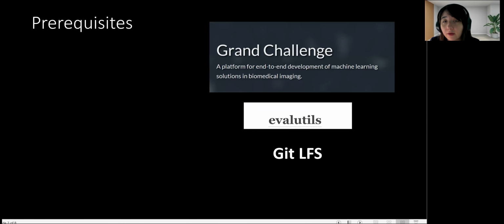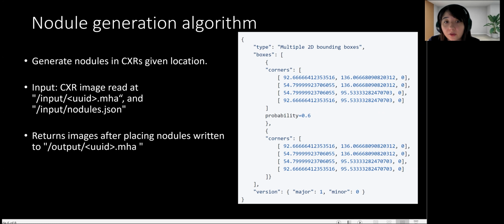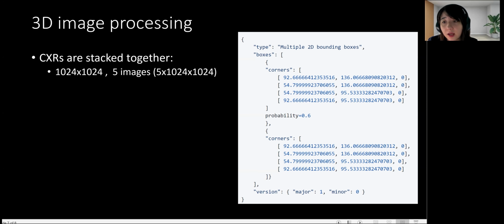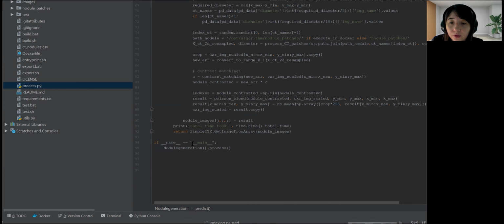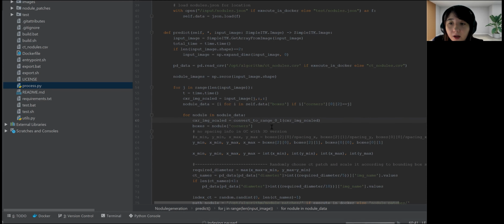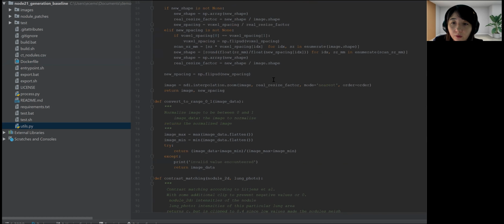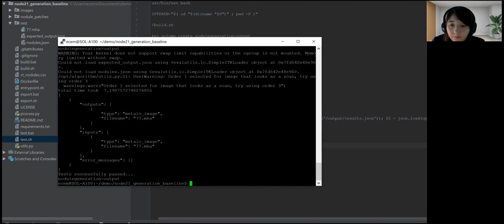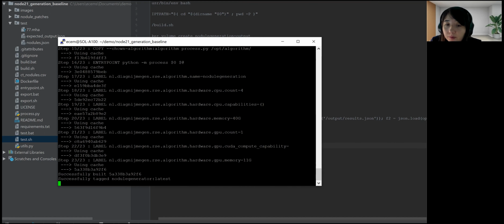NODE21 generation track: how to set up your docker container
In this short video, Ecem Sogancioglu explains how to set up your docker container to submit your solution to the generation track of NODE21 for nodule generation in chest radiographs.

Useful links:
1. General tutorial on how to create a grand-challenge algorithm

2. Make sure you are a verified user to submit a solution to NODE21.